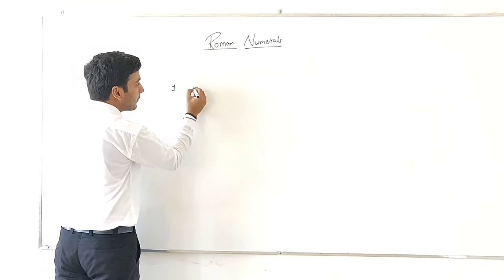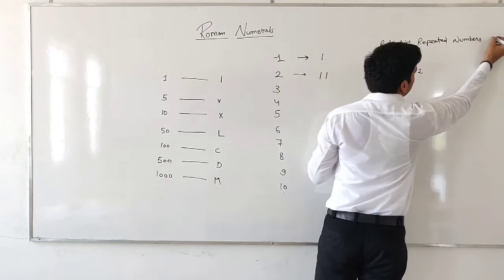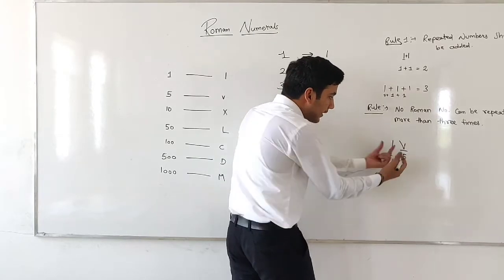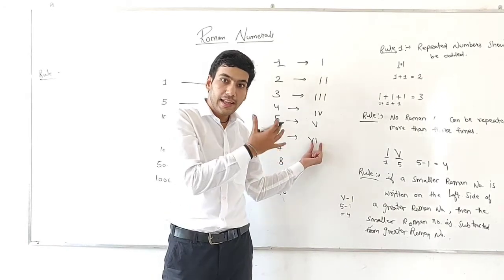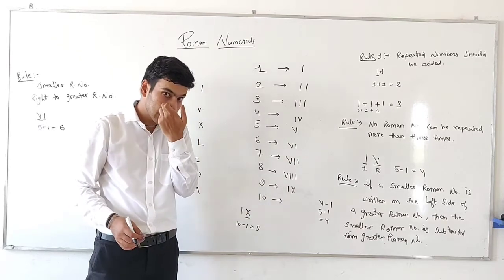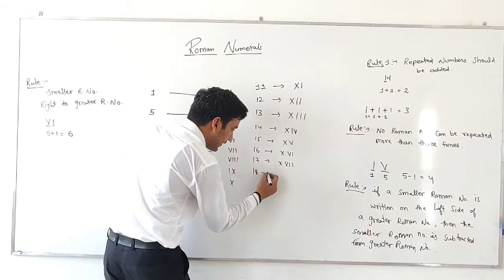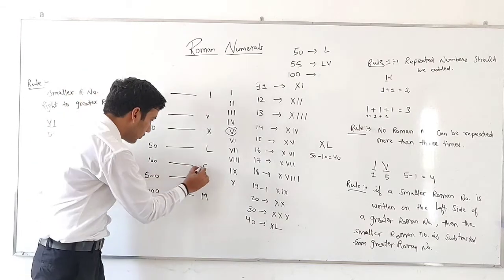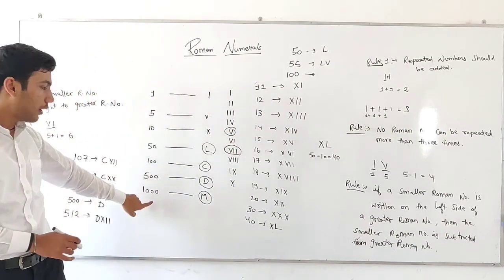"ROMAN NUMERALS" "CLASS - 4th" [ Mathematics ]